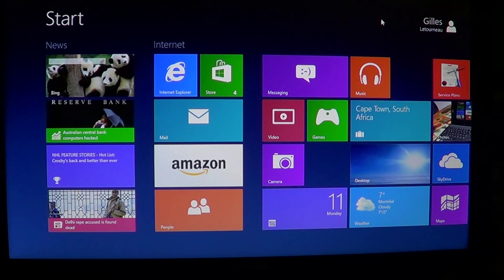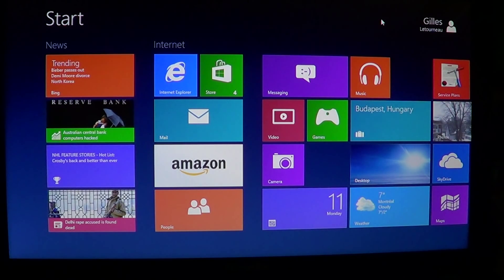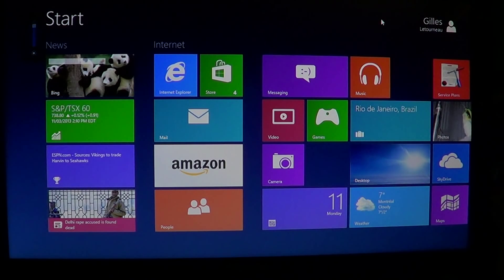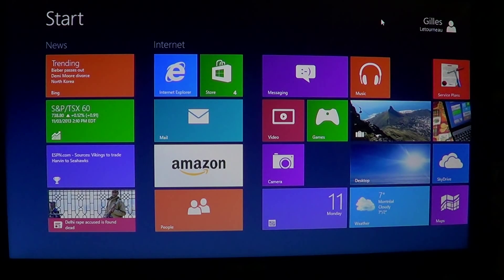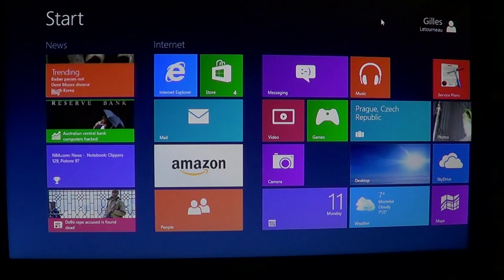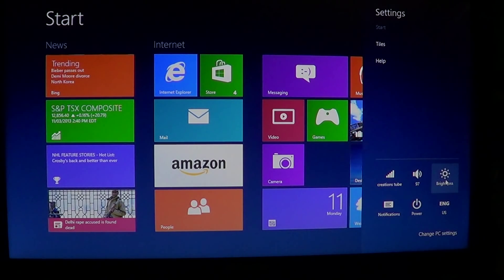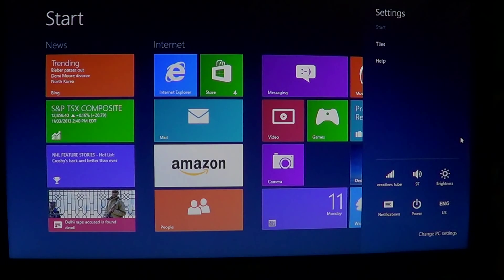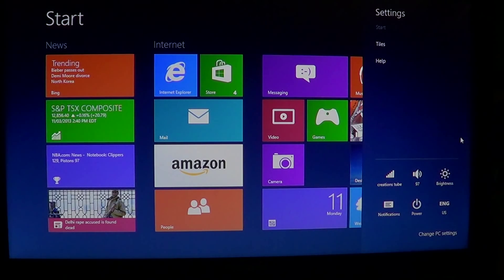Windows 8 - Adusting screen brightness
How to increase or decrease screen brightness